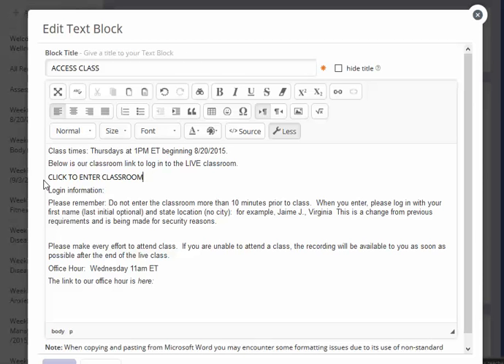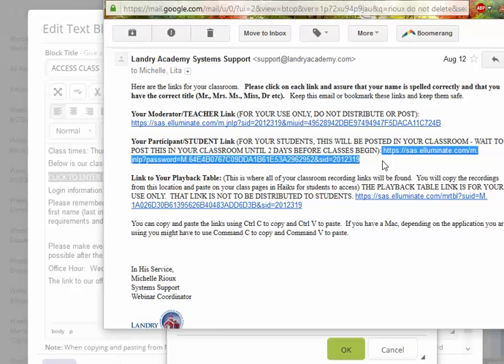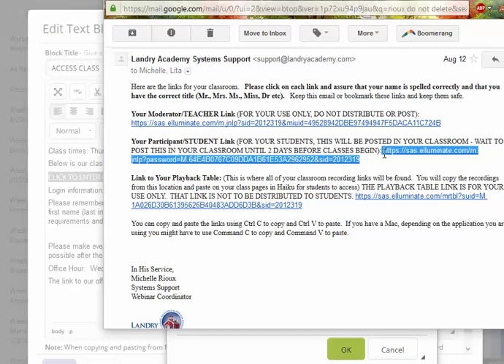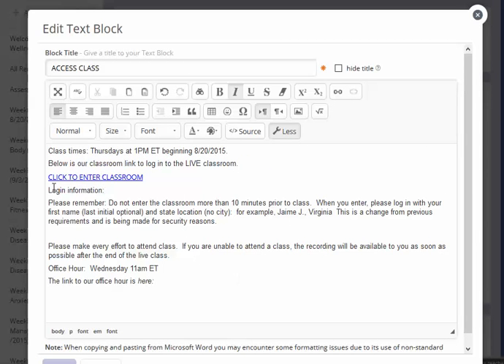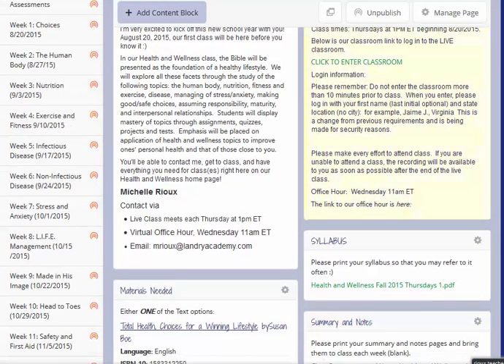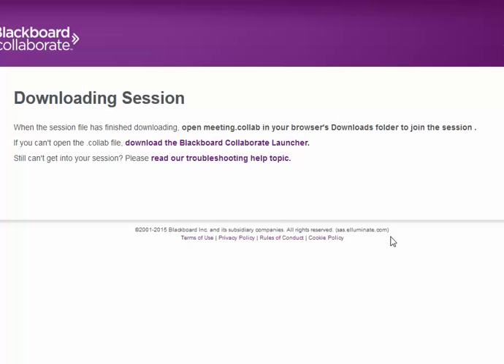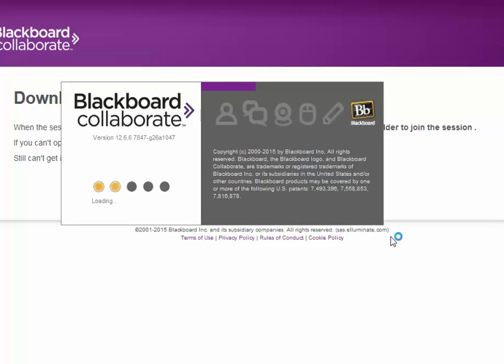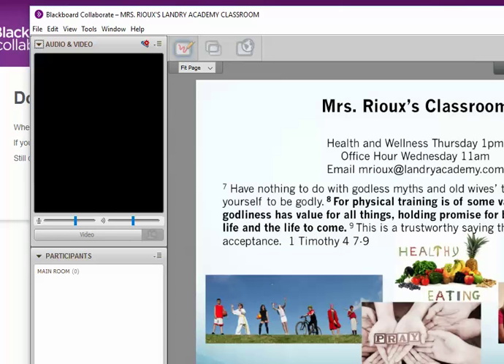Landry Faculty Participant Link